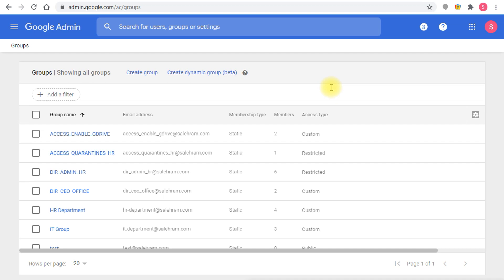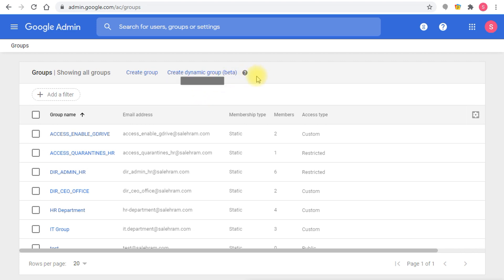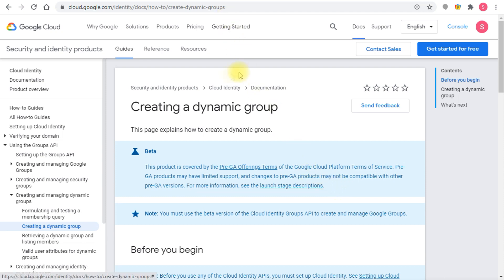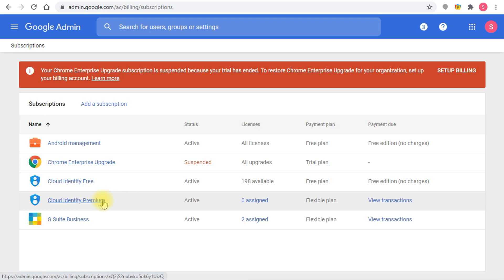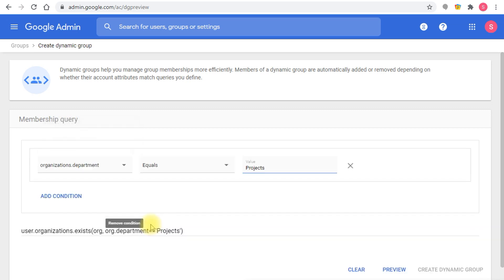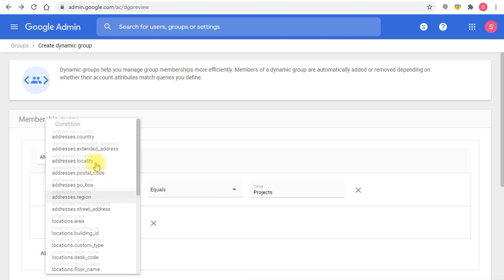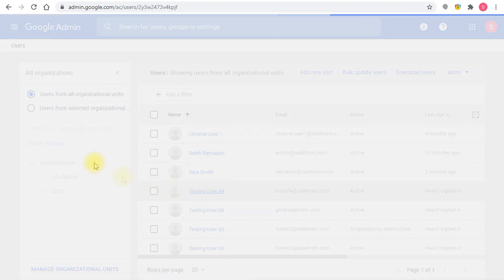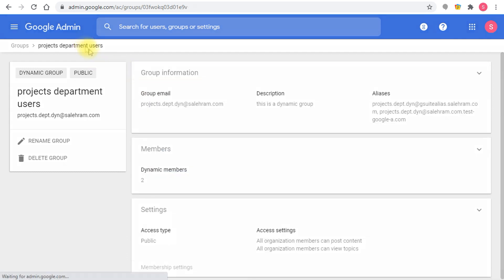Create dynamic groups in Google Workspace | Google Workspace Admin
Google Groups in GSuite - Now Google Workspace - is a very important part in allowing better collaboration and communication between your users! It also allows you to manage application access and features for the users in the domain.

For a very long time, Google Workspace had only one type of groups in terms of membership, which is the static groups. You can make your own customization and dynamic groups solutions using Apps Script or third-party tools but all of those will be using the groups API at the back-end, and the resulted group will still be called a static group.

However this seems to be changing!

I was alerted by one of my colleagues about a new addition to the groups page in our testing G Suite admin console which has G Suite Enterprise. So I went ahead and checked our production admin console but I did not find that same button. So I thought why not check my own admin console?

When I checked I actually found the button there, and I thought there must be something common, and I only thought of Google_Cloud Identity Premium... I know that Google are going to make major changes to CIP and I thought this might be one of them. However I really hope that these dynamic groups are going to be available for all G Suite users and all Cloud Identity users as well! This is a great update that should be enabled for everyone!

Also check out my full detailed and comprehensive 24+ hours G Suite